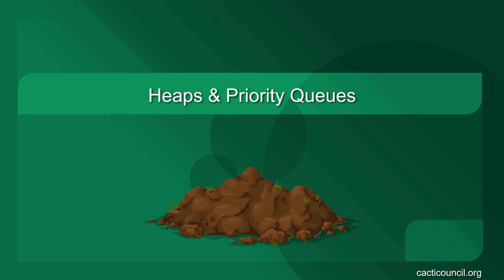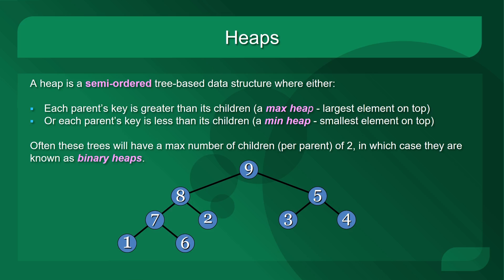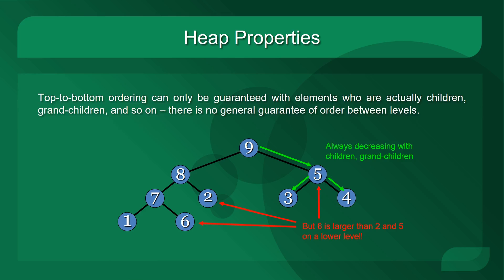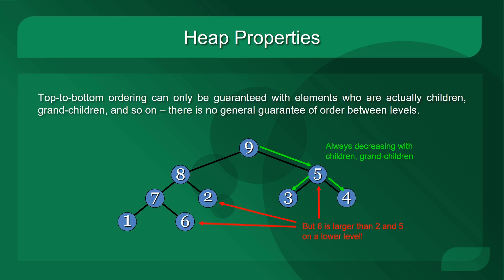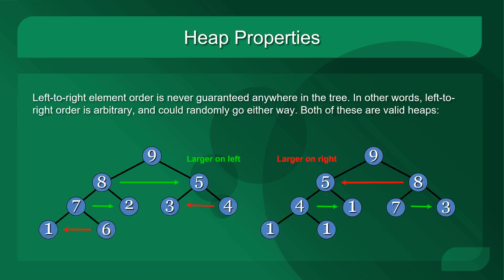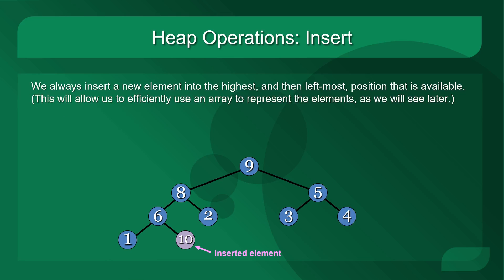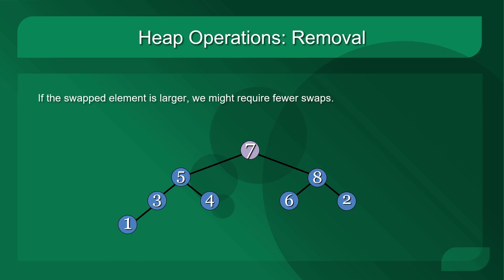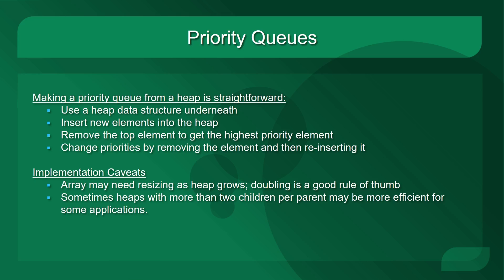Heaps & Priority Queues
An explanation of abstract data types heaps and priority queues.

Lecture by: Ed Younskevicius

Cacti Council Inc. is a 501(c)(3) nonprofit founded by a group of educators whose main mission is to promote critical and creative thinking concepts in education through computer science and its related disciplines.

Amazon Smile